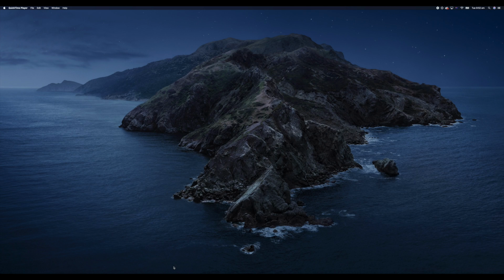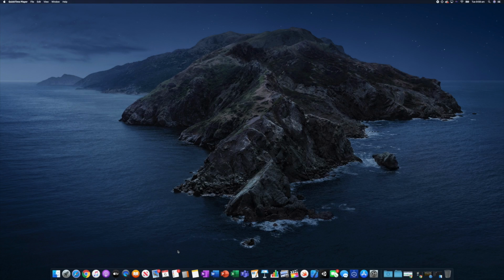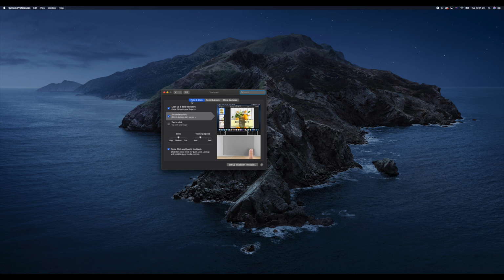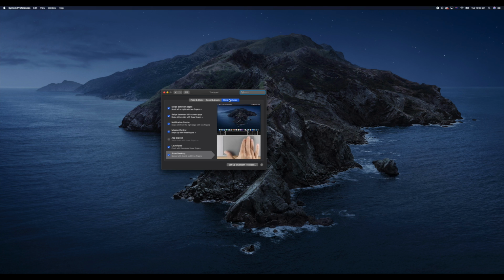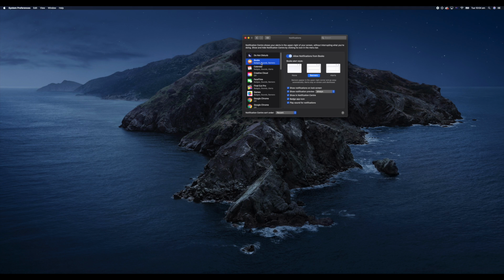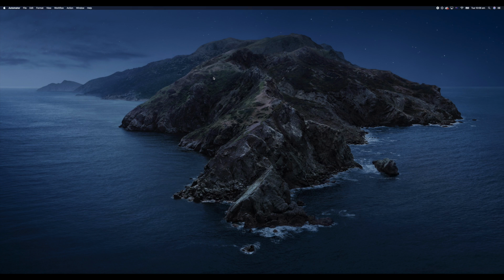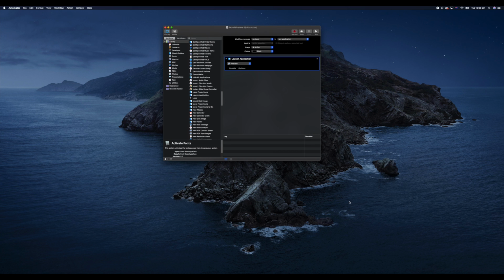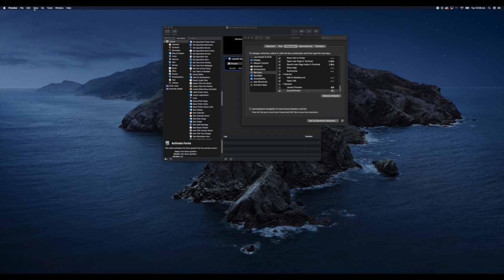5 MORE macOS Tips | Apple Mac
In this video I go through 5 more macOS tips that you may not know. Again If you are new to macOS or if you have been using macOS for years hopefully you will find some useful tips in this video. I will go through:

1. Taking screenshots
2. Automatically hide and show the dock
3. Learn trackpad gestures
4. Customise notifications
5. Use automator and keyboard shortcuts

macOS is the operating system that powers every Mac. It lets you do things you simply can’t with other computers. That’s because it’s designed specifically for the hardware it runs on — and vice versa. macOS comes with an entire suite of beautifully designed apps. It works hand in hand with iCloud to keep photos, documents and other stuff up to date on all your devices. It makes your Mac work like magic with your iPhone and other Apple devices. And it’s been built from the ground up with privacy and security in mind.